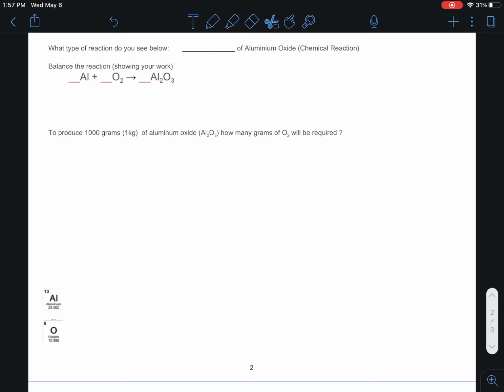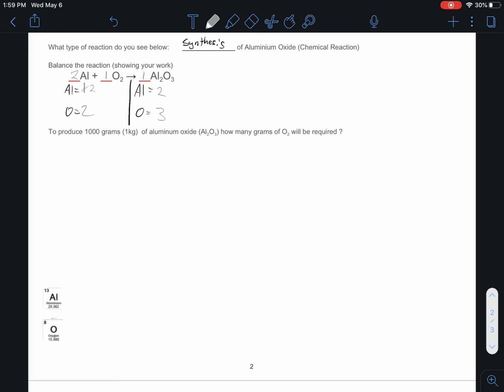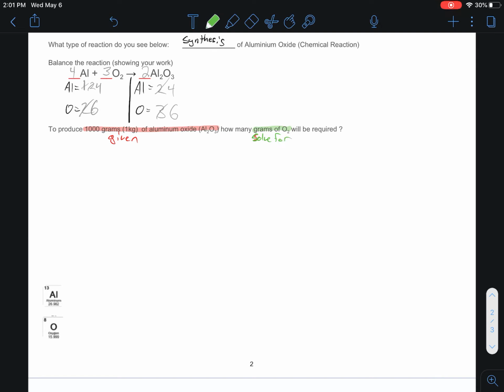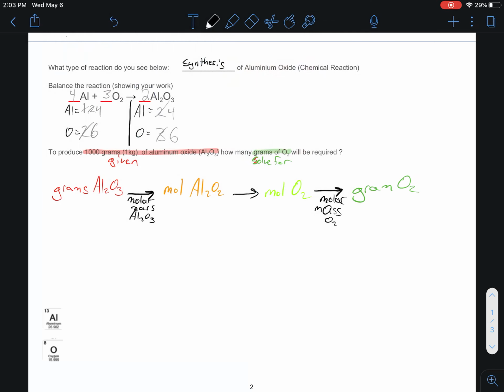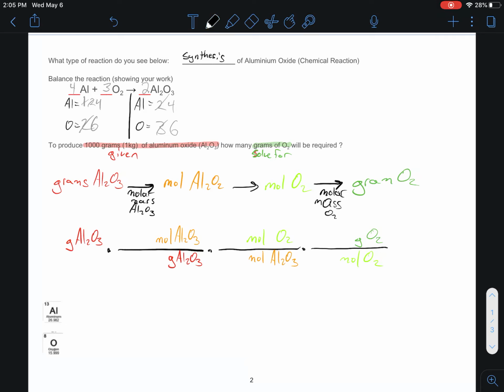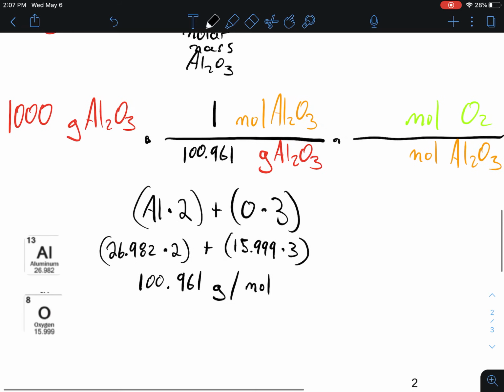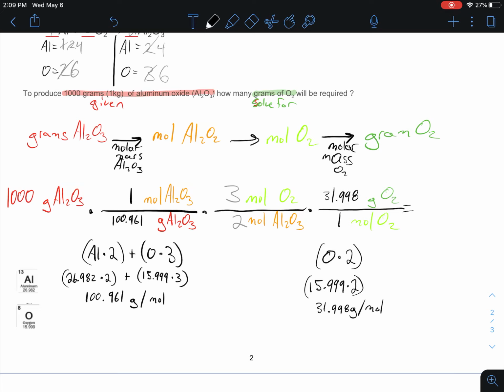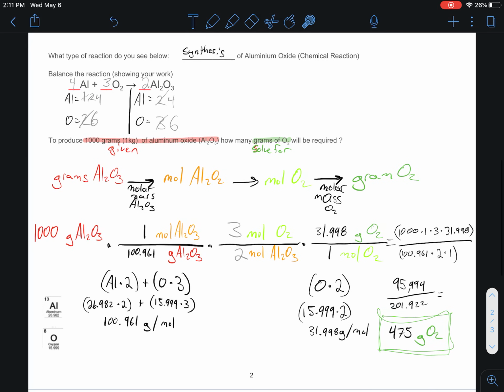Grams to Grams Practice Problem